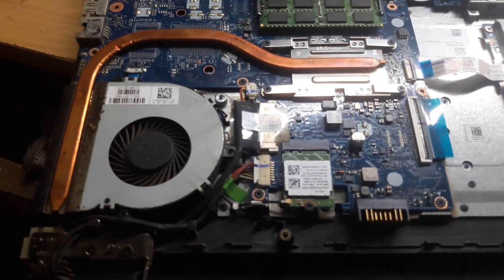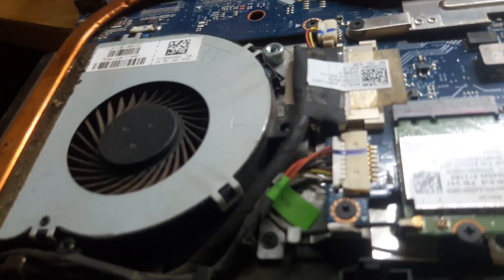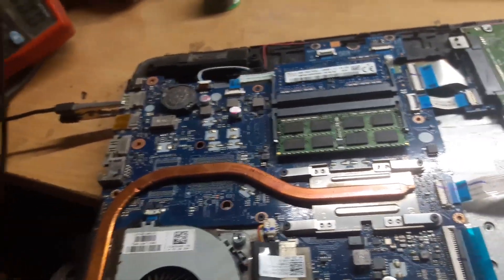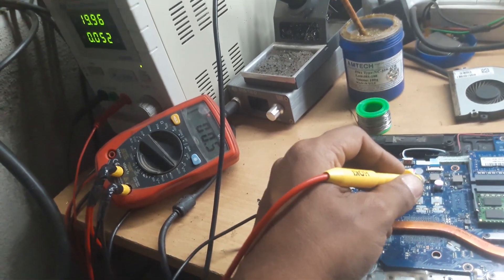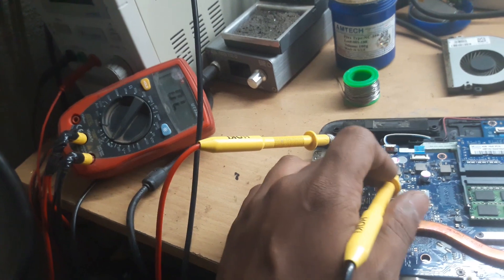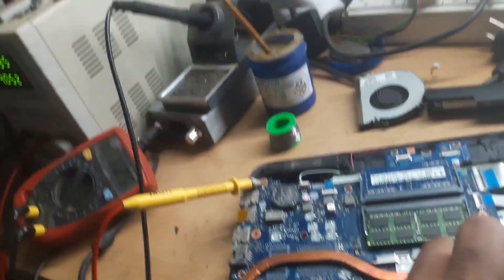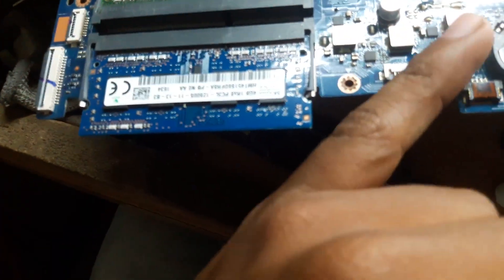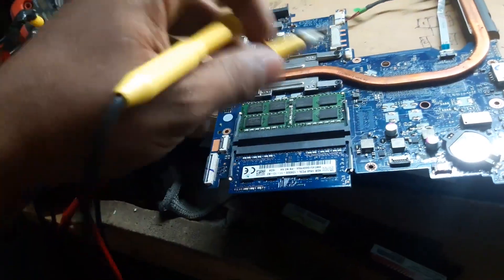HP Laptop Won't power ON..(LA-D703P)